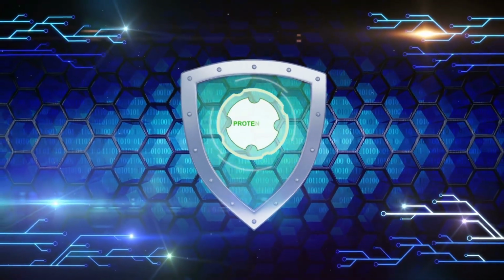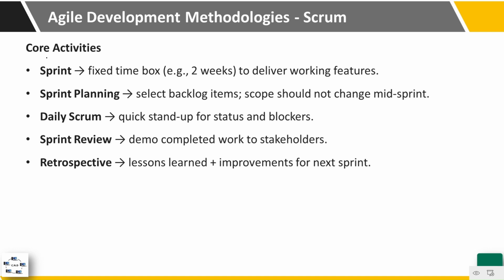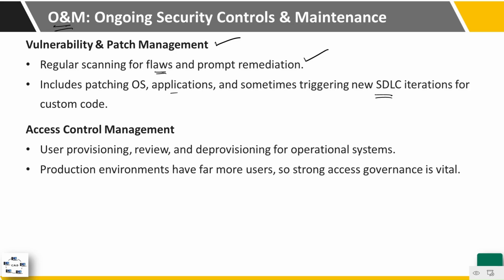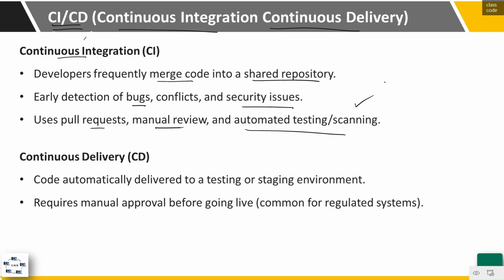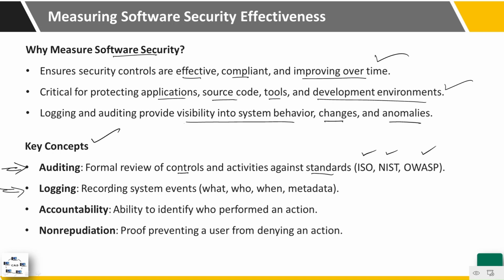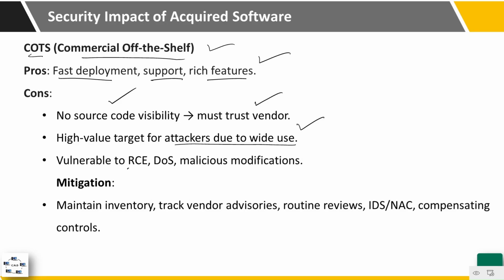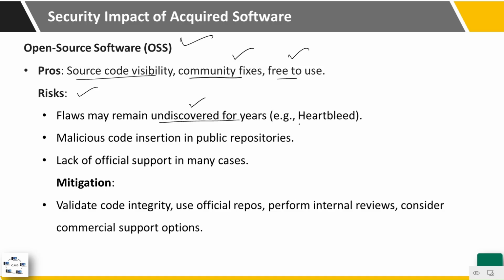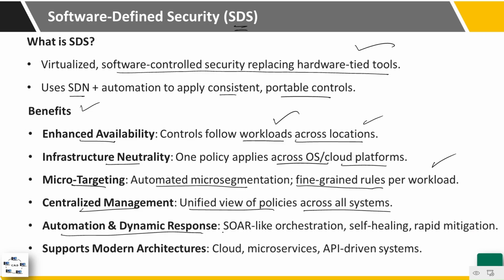CISSP Domain 8: Software Development Security - FULL COURSE 2026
Welcome to the CISSP Course 2026 – Domain 8: Software Development Security.
In this complete CISSP Domain 8 training video, you’ll learn everything you need to master software development security, secure coding practices, SDLC, application security, vulnerabilities, software deployment, and all essential CISSP exam concepts. This comprehensive CISSP tutorial is designed to help you pass the ISC2 CISSP 2026 certification with confidence.

🔍 What You Will Learn (CISSP Domain 8 Complete Guide):

✅ CISSP Domain 8 Overview – Software Development Security
✅ Secure Software Development Life Cycle (SDLC) Concepts
✅ Secure Coding Practices & Common Application Vulnerabilities
✅ Application Security: Web, Mobile, and Cloud-based Applications
✅ Code Review, Testing, and Vulnerability Management
✅ Threat Modeling and Risk Assessment in Software Development
✅ Software Deployment & Configuration Management Security
✅ Security Controls for Software, Libraries, and APIs
✅ Governance, Compliance, and Regulatory Requirements for Development
✅ High-value CISSP Domain 8 exam tips and must-know concepts